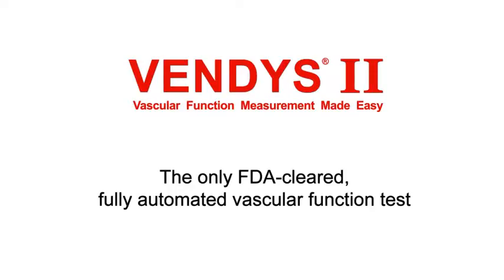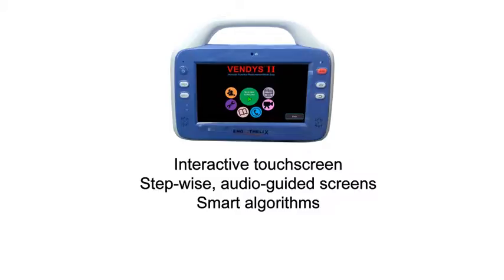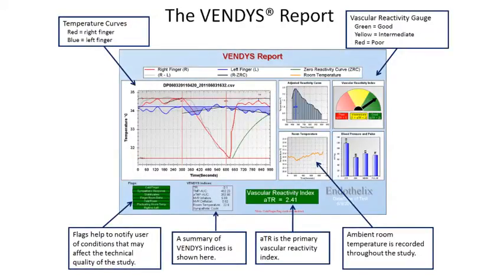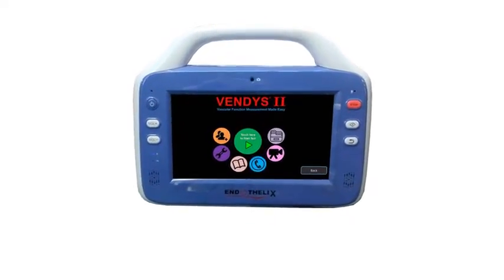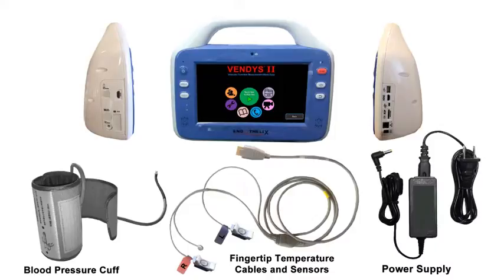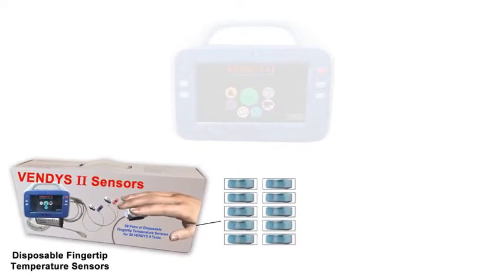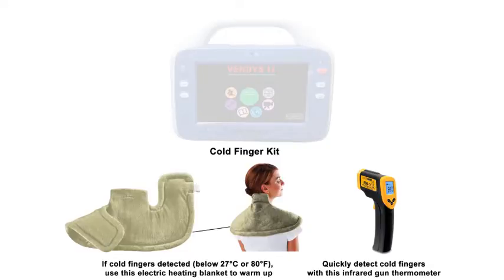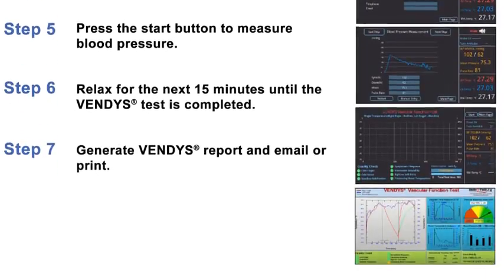VENDYS II - Setup and Operation Introduction (Brief)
This video briefly introduces Endothelix's VENDYS II system. VENDYS II is the only FDA-approved automated office-based vascular function measurement device.